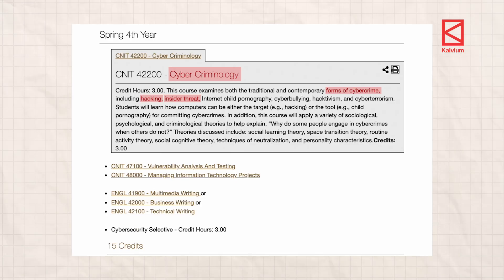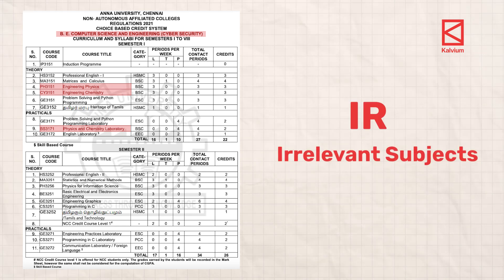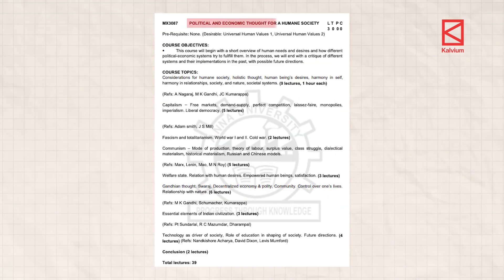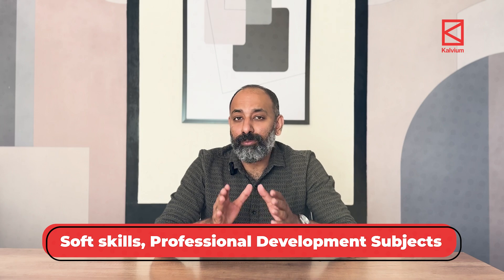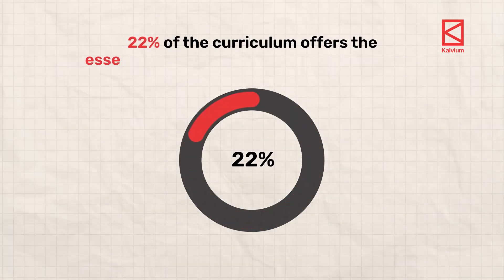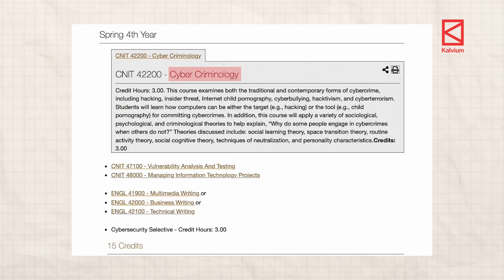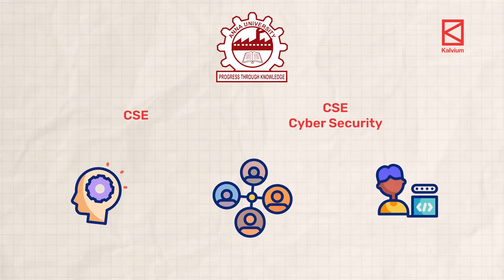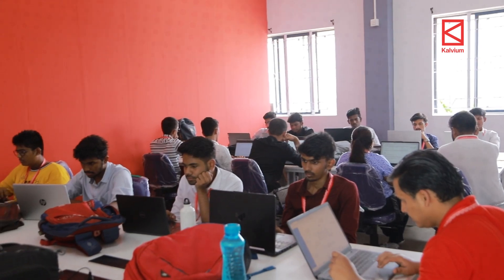Should You Choose CSE Cybersecurity over Regular CSE?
Confused between choosing Computer Science Engineering and Computer Science Engineering - Cybersecurity Specialization? We did a deep dive analysis of both syllabuses, consulted experts, and even checked whether these courses meet global standards by comparing them with the top 10 global universities for cybersecurity. Watch the full video to understand whether CSE - Cybersecurity is the right choice for you and to learn about cool and impactful jobs such as Ethical Hacker, Threat Hunter, Cybersecurity Analyst, Security Software Engineer, etc.

Want personalized guidance to choose the best career path? Sign up for our expert career counselling session.  Register today, and take the next step toward your career goals!

0:00 Introduction
1:25 What will you learn in CSE Cybersecurity?
4:44 Does it Meets Top Global Standard?
7:28 Conclusion